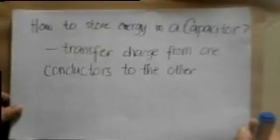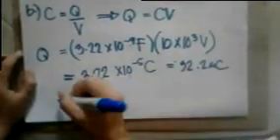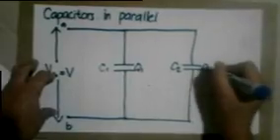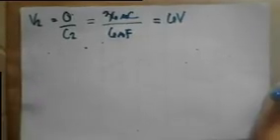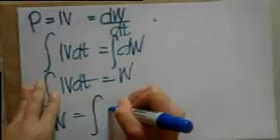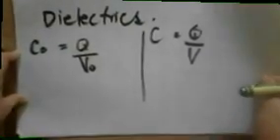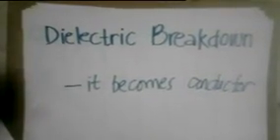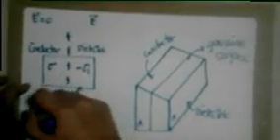Capacitance and Dielectrics1